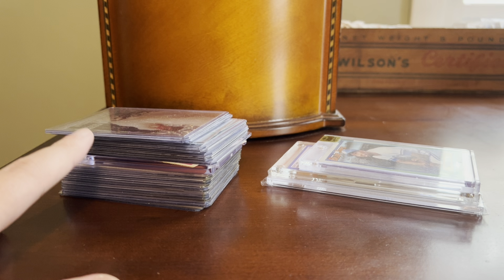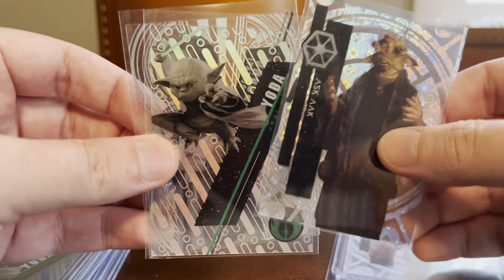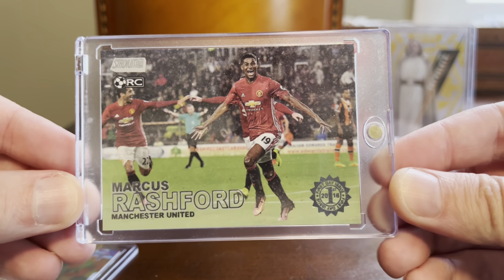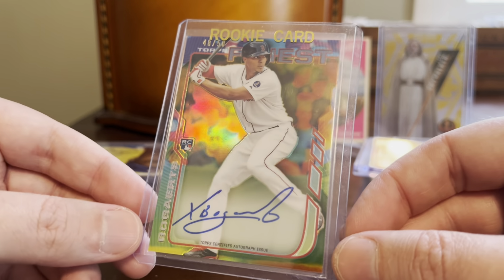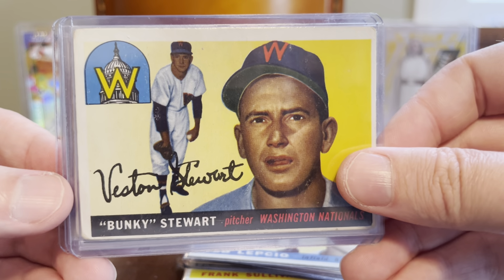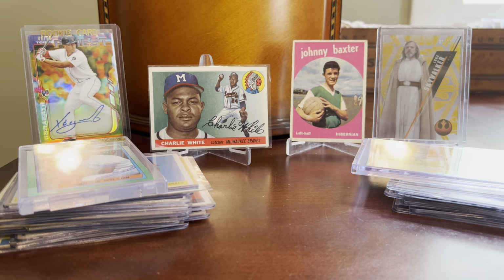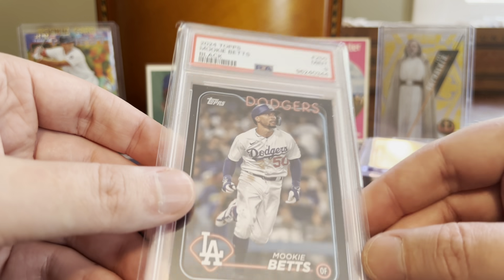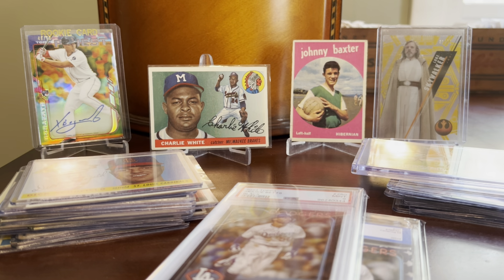EP 940 - Pickups, Old and New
In today’s quick video, we see some cards I’m cataloging and organizing into my formal collection.  Some are new pickups, some have been around a while, and one is a gift from my friend, Dylan!  Thanks for stopping by…